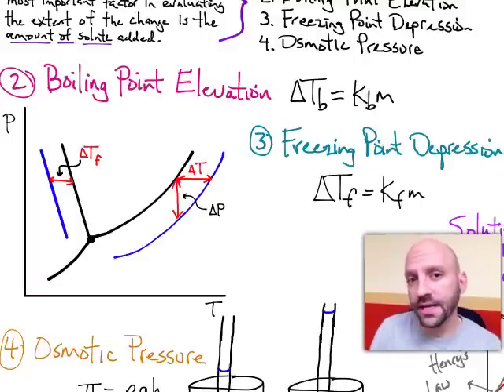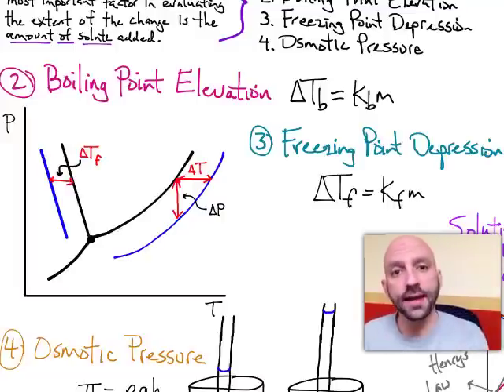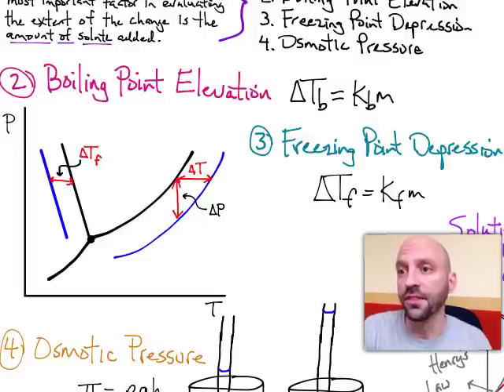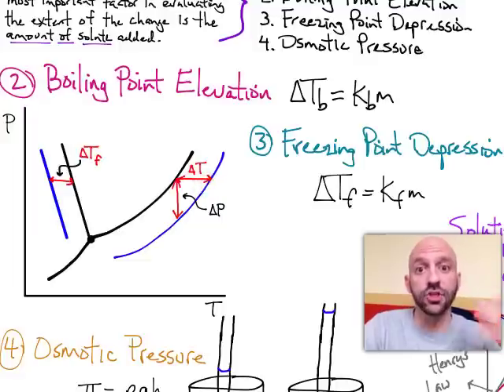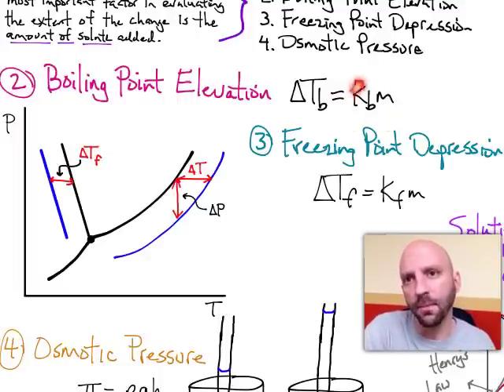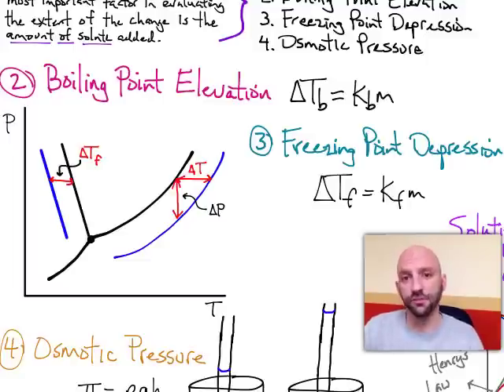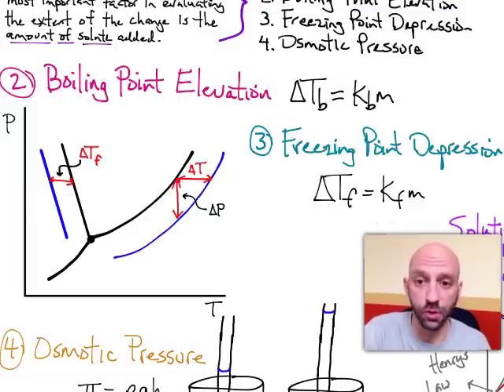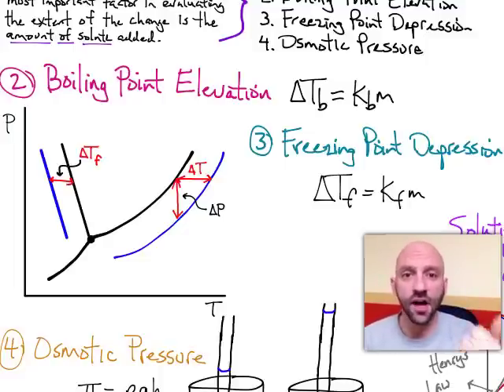Boiling Point and Freezing Point Changes